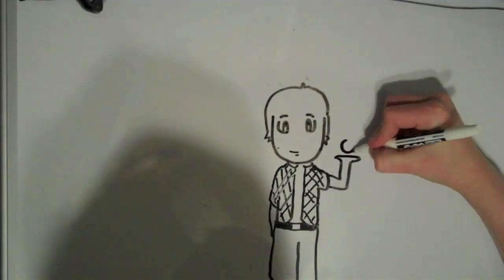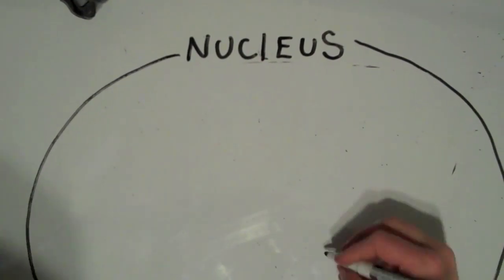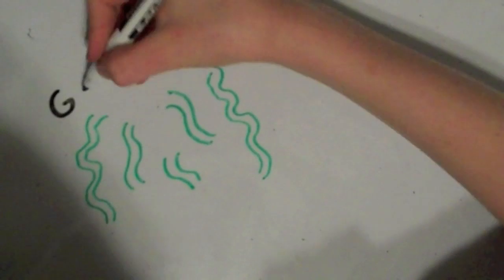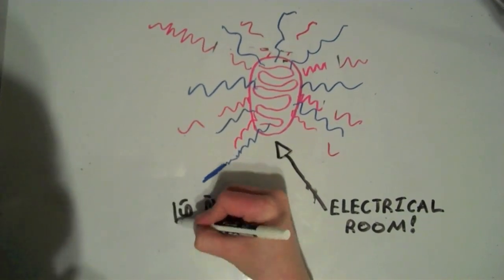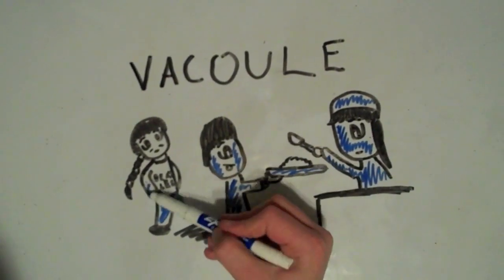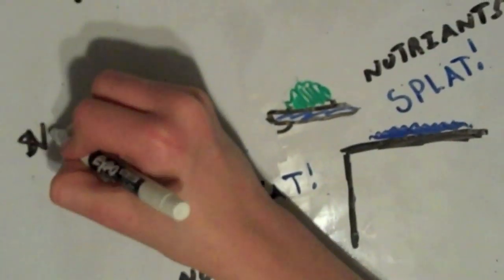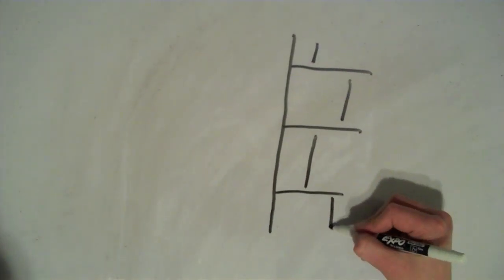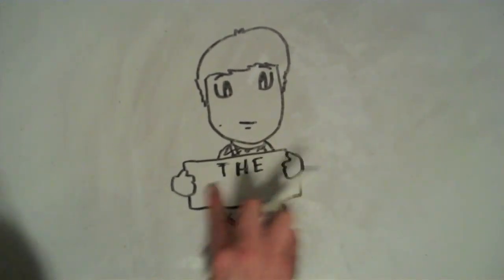Cell Movie.mov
Xander Imhof Cell as a School movie - 7th grade science - William Roberts Middle School - Mr. Havens Science Class